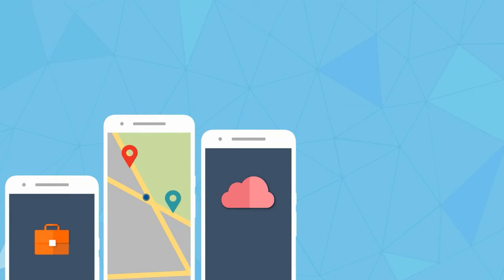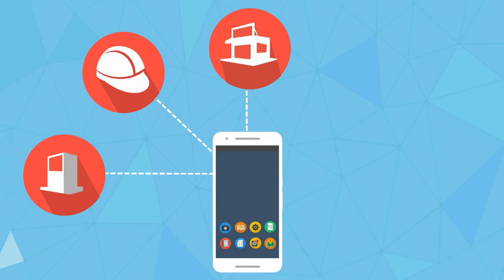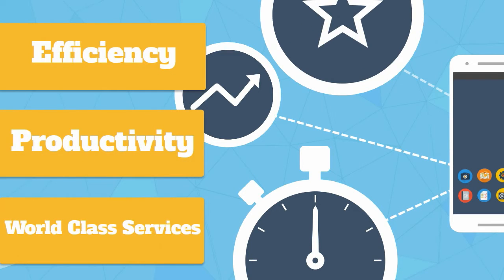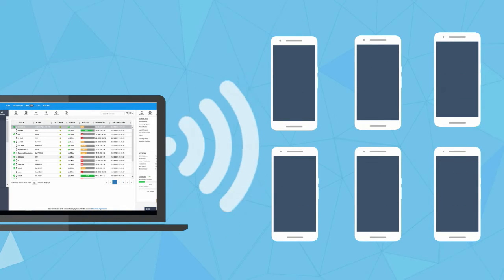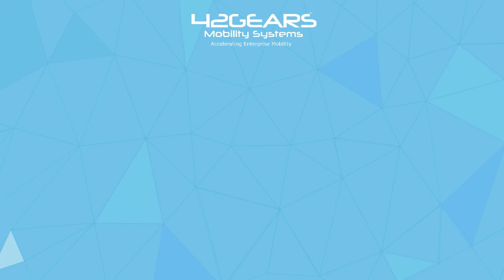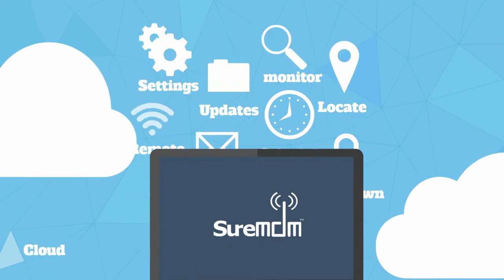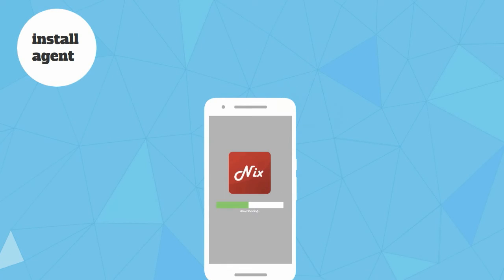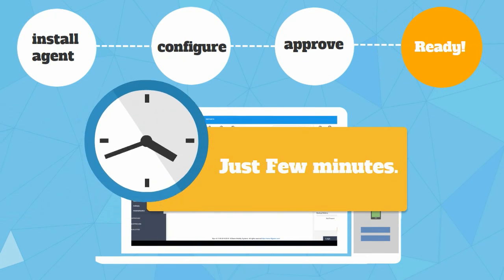Introduction to SureMDM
42Gears’ SureMDM solution is a powerful enterprise mobility management platform that secures and streamlines the management of corporate data on mobile devices. SureMDM secures corporate data and supports remote devices throughout their entire lifecycle - from mass-provisioning and easy setup, to remotely troubleshooting devices via Remote Control.

SureMDM has been developed for unified endpoint management, enabling businesses to secure, manage, and monitor all their devices from a single web console. SureMDM is available in both SaaS (Cloud) and on-premise models.

Choose SureMDM to leverage an all-in-one Enterprise Mobility Management platform that’s easy to deploy, simple to use, and helps secure your corporate data on mobile devices.